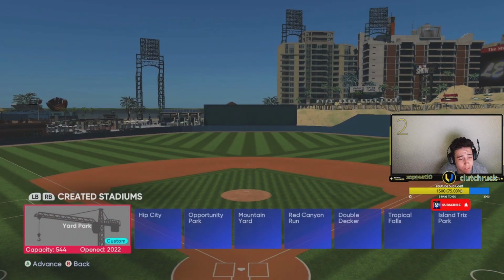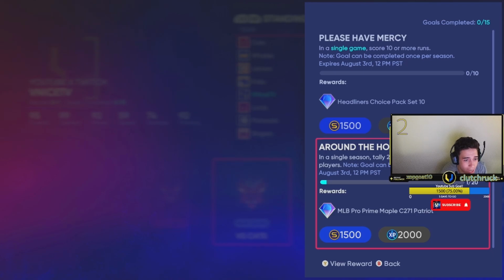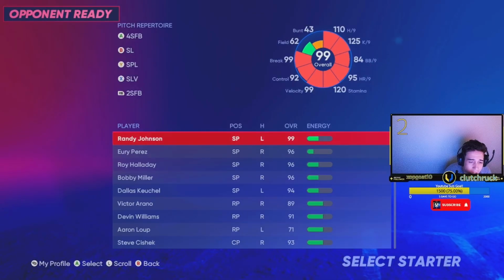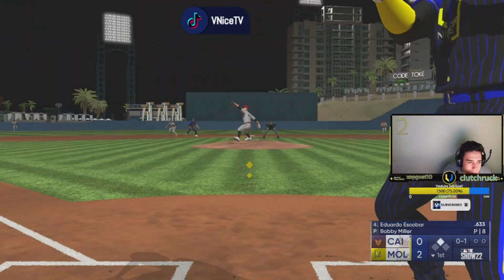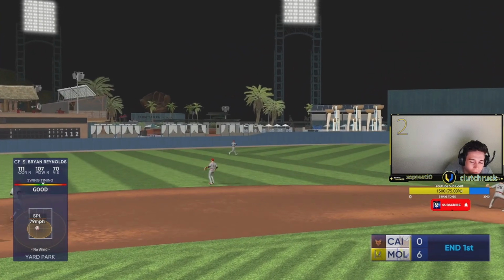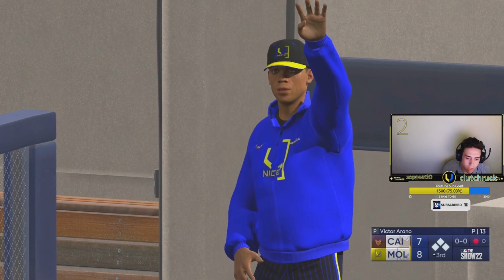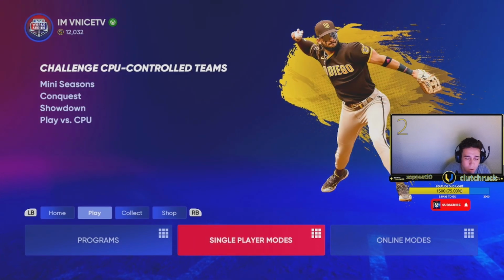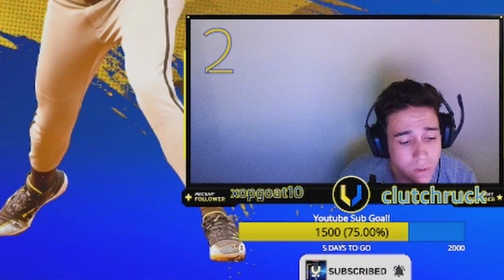HOW to Get UNLIMITED HEADLINER PACKS in MINI SEASONS!! (METHOD + TIPS) | MLB The Show 22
What's up Everyone! In todays Video we are BACK with a MINI SEASONS PACK METHOD! Make sure to watch the whole video so you can see how its done!
Hope you enjoy!! Love Yall! & Have a NICE DAY!

If you would like to see the METHOD as to how I built my ballplayer check this video out!:

I am also at 18K followers on Tik Tok!